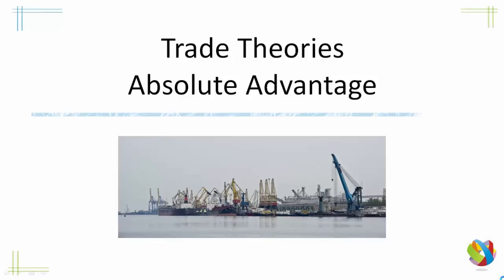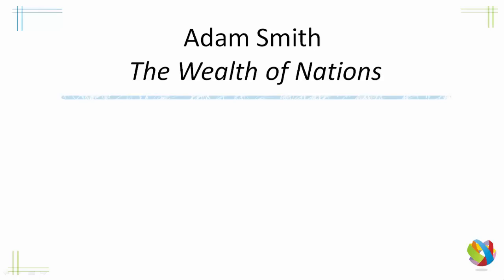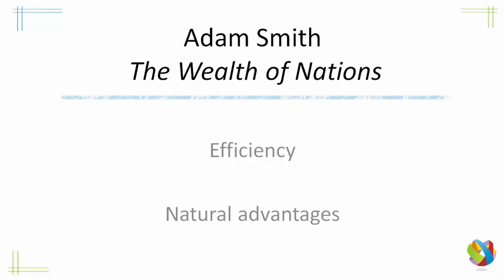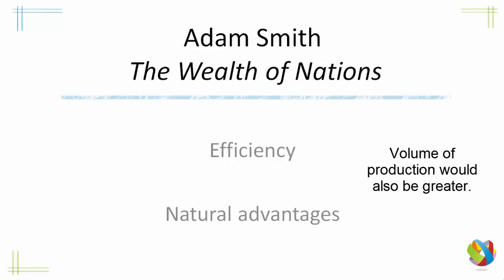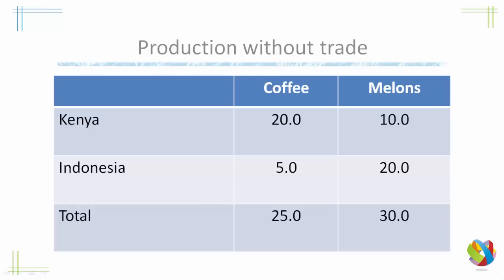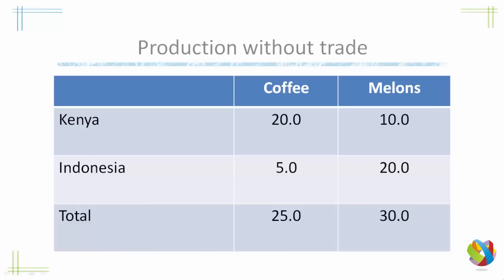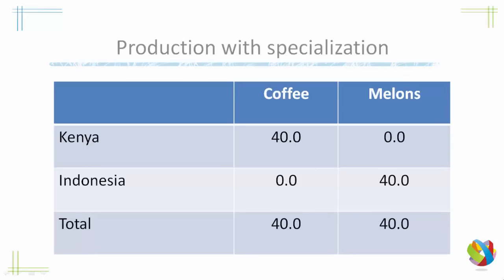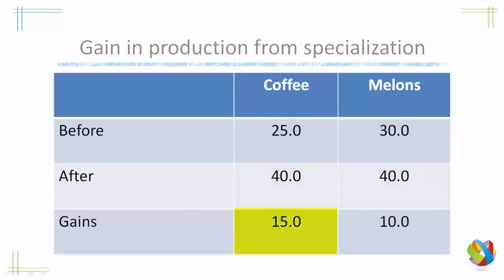Trade Theory Absolute Advantage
This video gives a brief overview of the theory of absolute advantage. This theory was developed in the 18th century by Adam Smith. It was one of the first, if not the first, theory to show how nations would be better off if they traded with one another rather than trying to produce all the goods they needed by themselves (autarky).